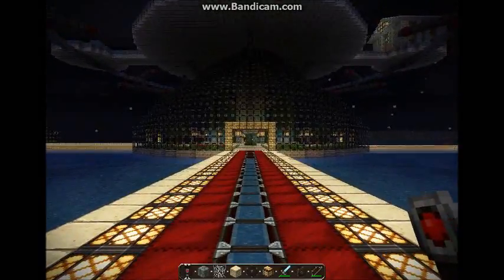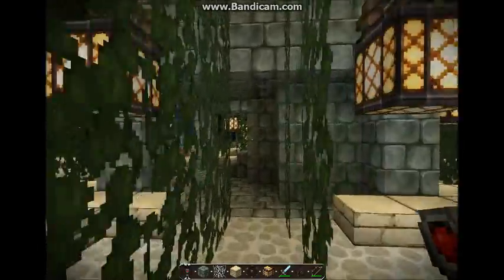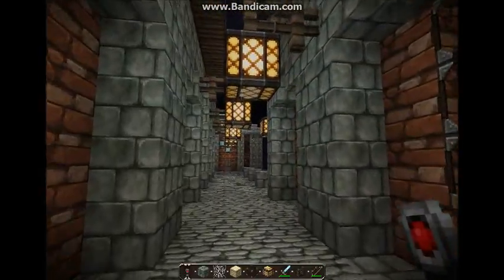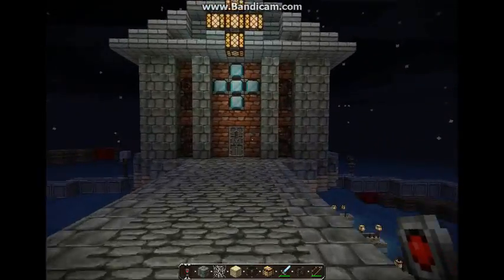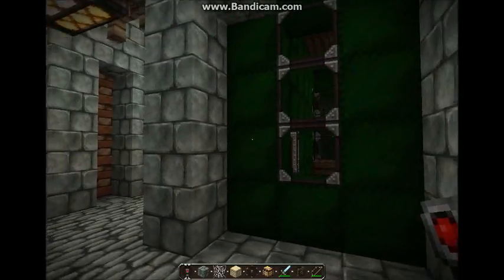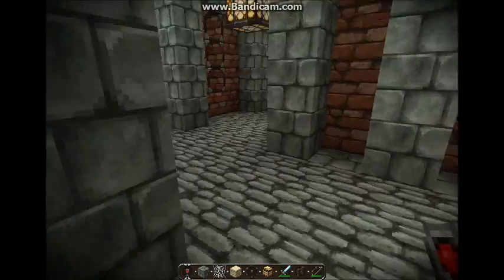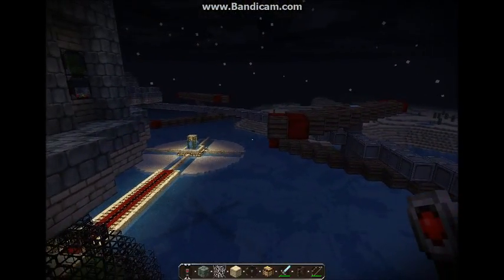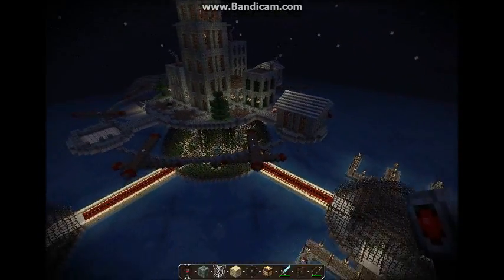New columbus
just a quick tour of the unfinished city